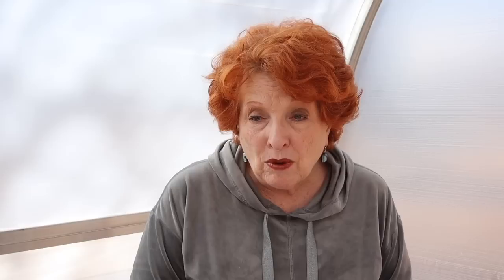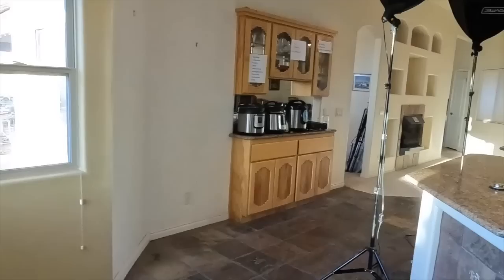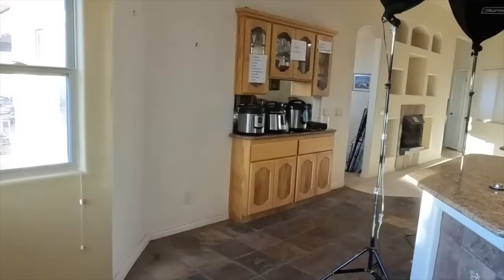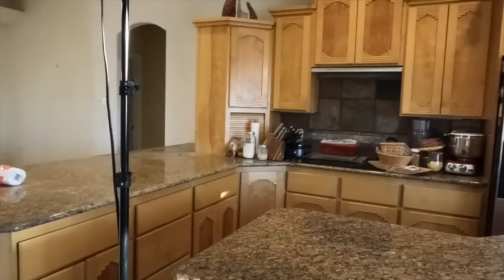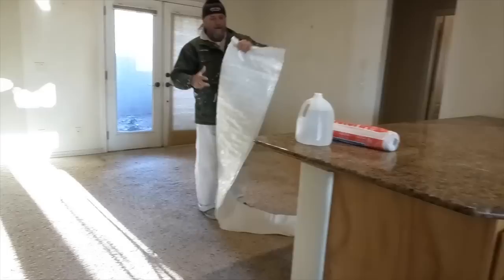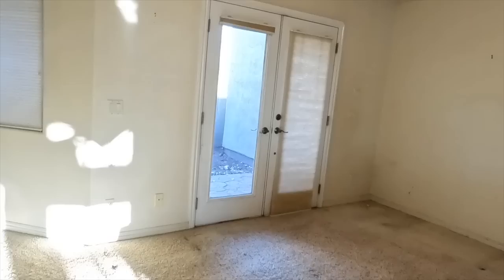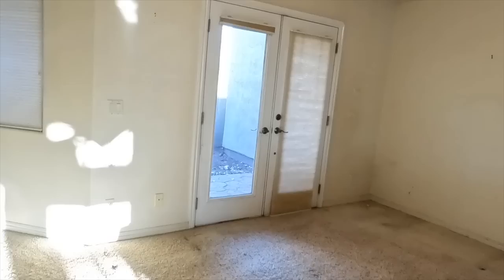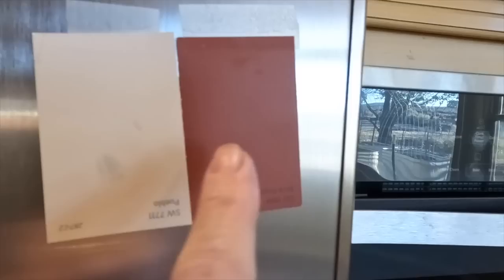MicroMoment: Books & Kitchen Painting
We share the success of our Black Friday Sale, a new book release, and the adventure of getting our kitchen painted. Plus, we announce our new sale schedule for our bookstore.